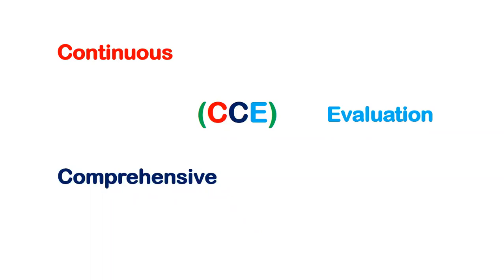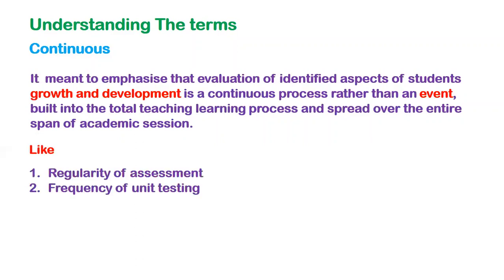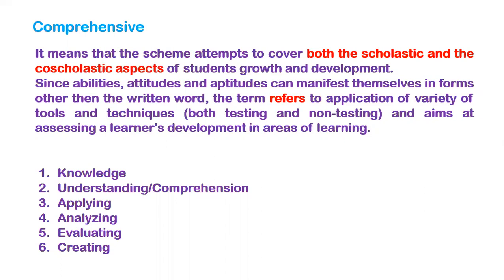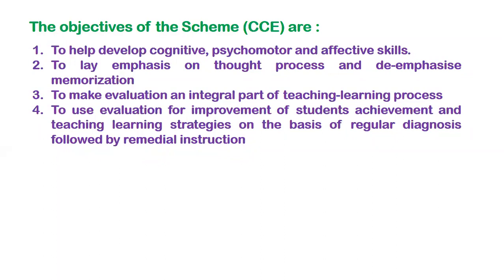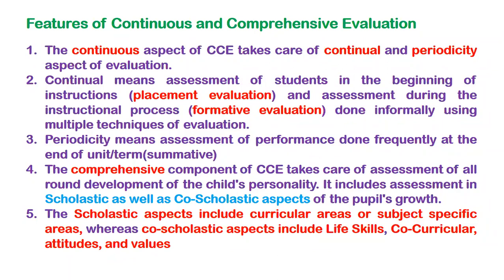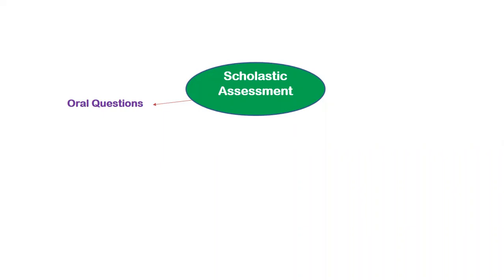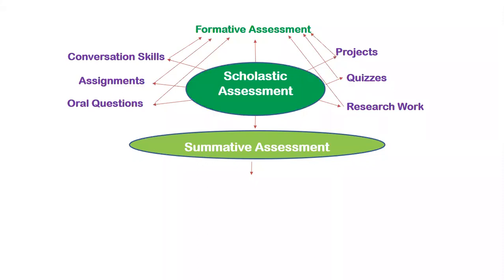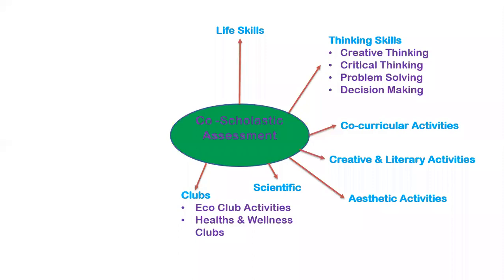Continuous and Comprehensive Evaluation (CCE)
what is CCE?
Understanding Terms
objectives
function
importance
scholastic and co-scholastic